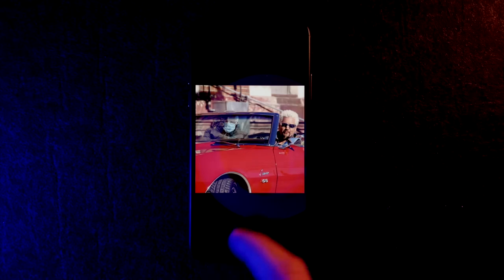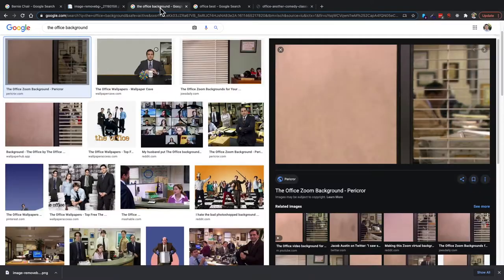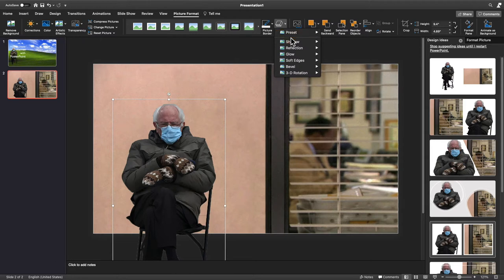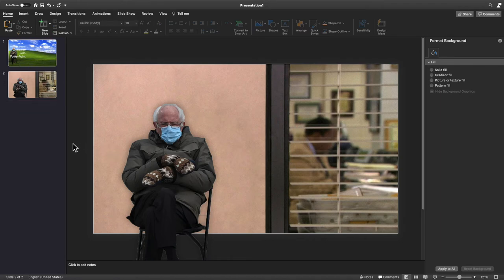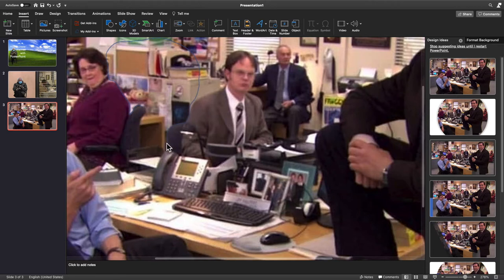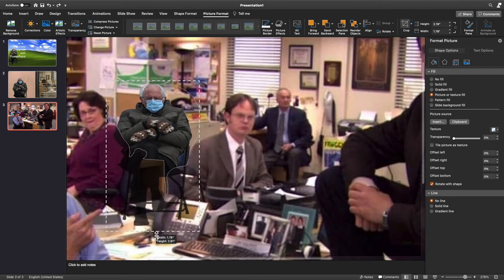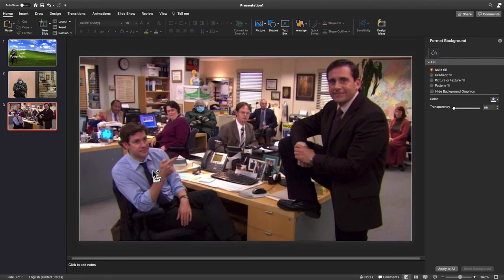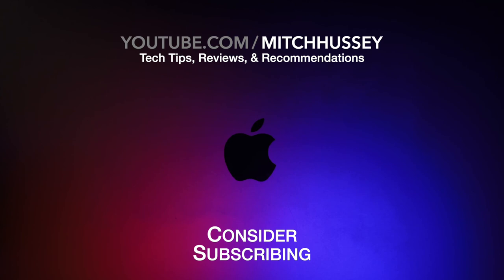How to Create Memes in Powerpoint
No Photoshop? No problem!
Send this to people who ask you to make memes for them- You can thank me later.

I realize Photoshop is expensive, so I wanted to teach you how you can create funny memes and do some lite photoshop work in Powerpoint. I figure most of us have PPT through either school or work, so this is a decent alternative for when you come up with a funny idea.